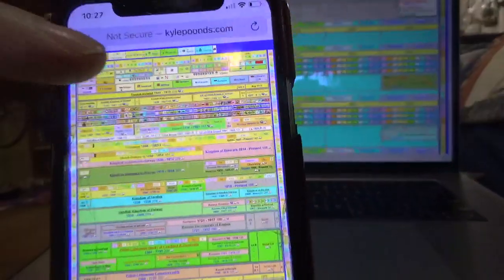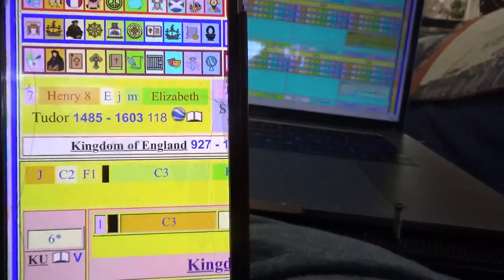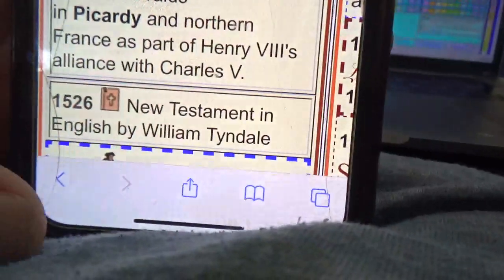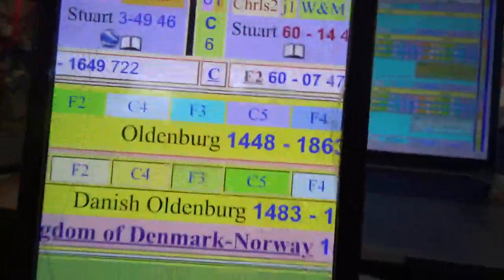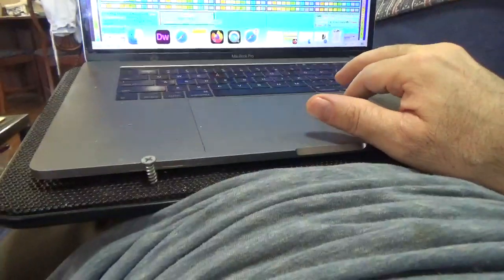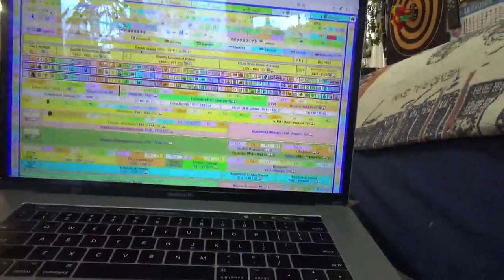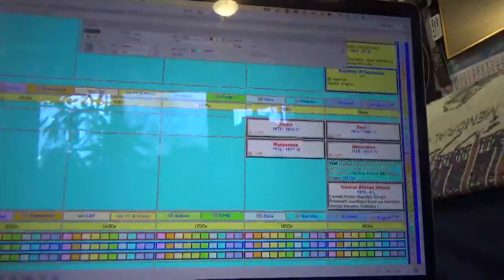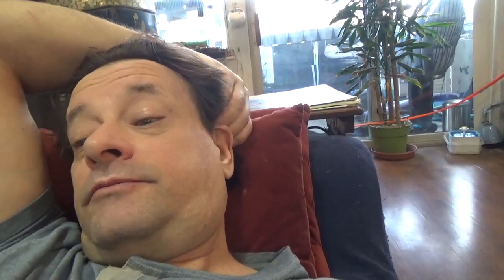12-31-24 Tedious pasting image holders for Timeline & looking for a job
That Timeline is the answer to all the world's problems for sure.